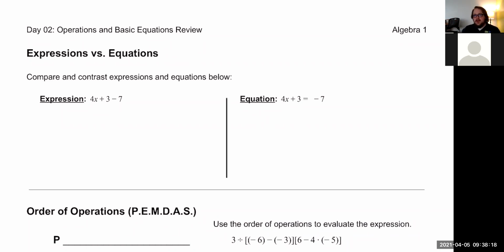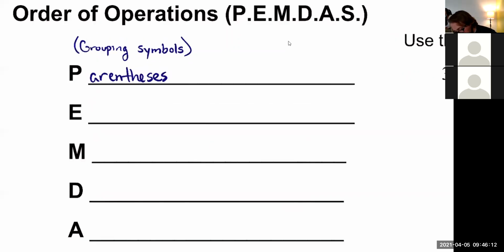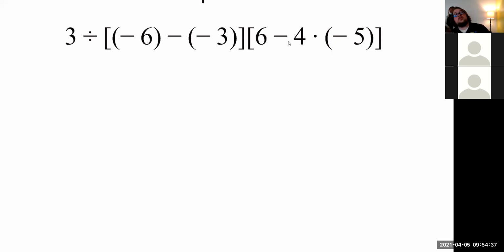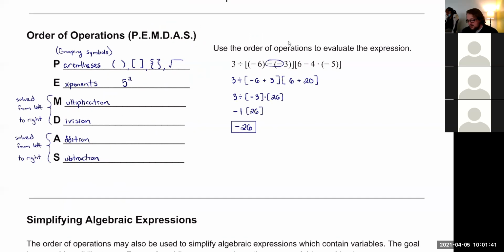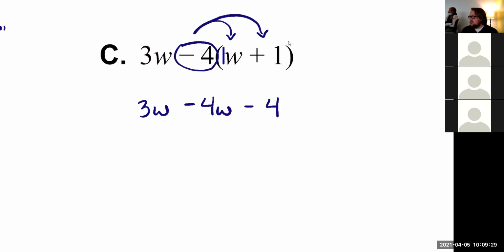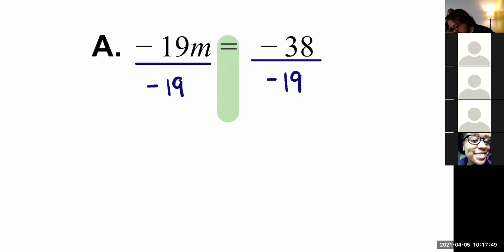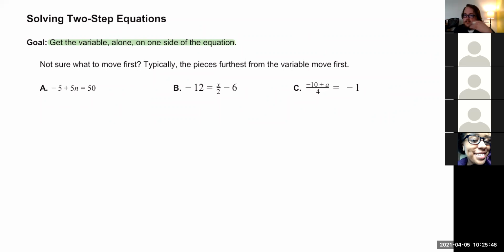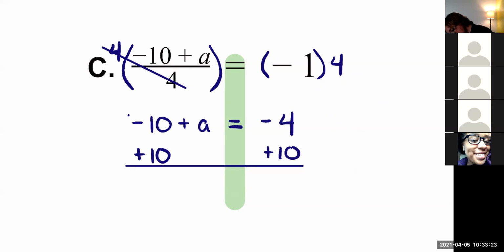A1.D02 Operations & Basic Equations Review (04.05.21)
Day 2 - Operations & Basic Equations Review